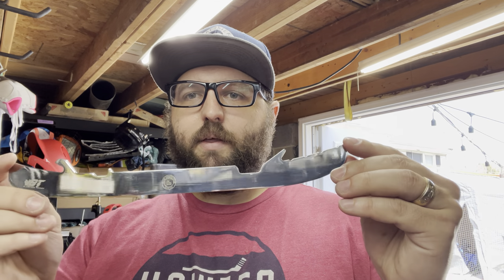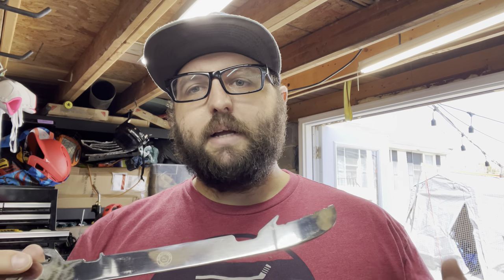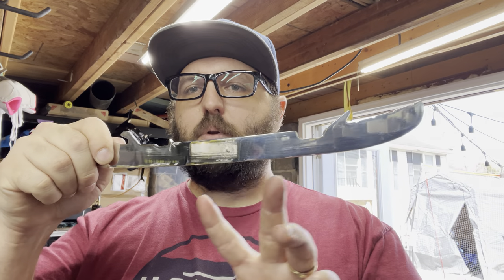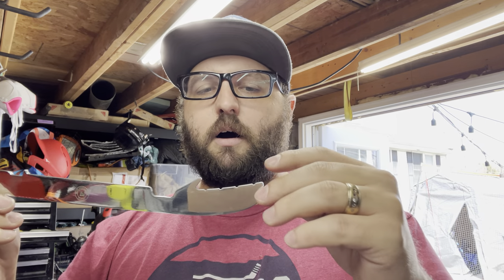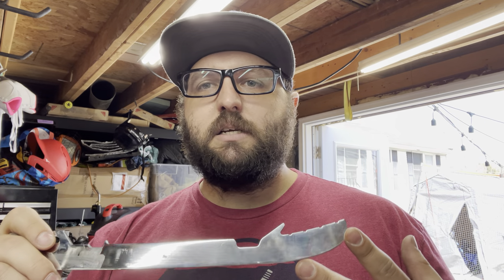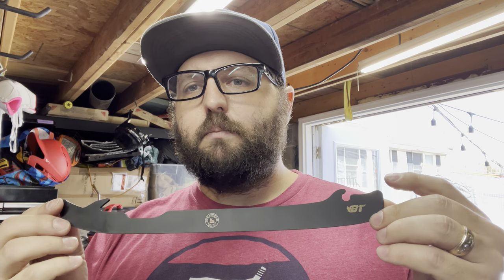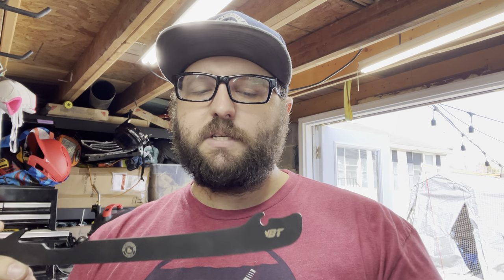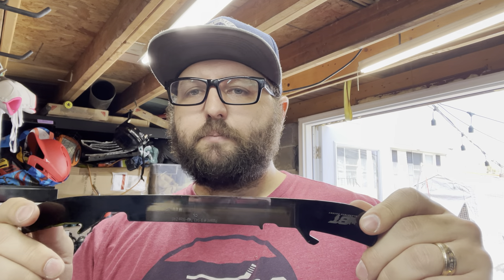Bladetech Blades Breakdown & Info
Today we’ll discuss Bladetech blades and why they’re our go to steel manufacturer!